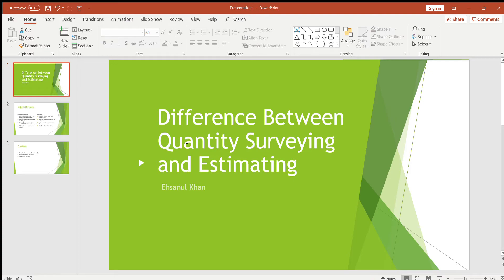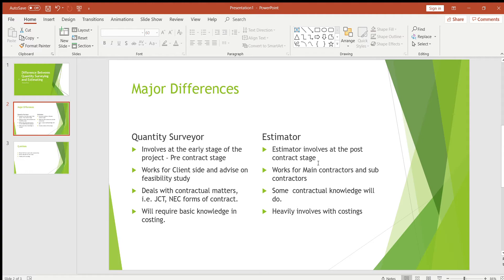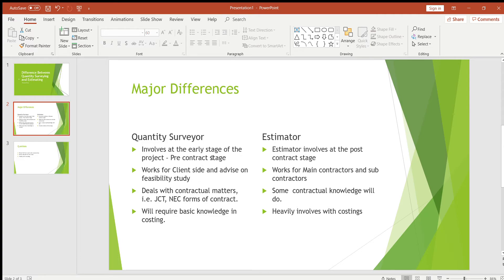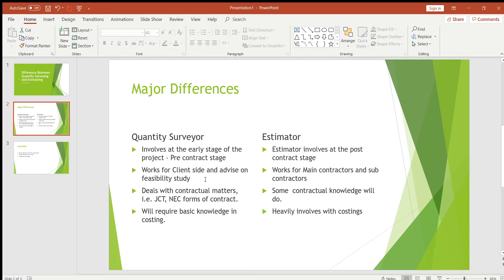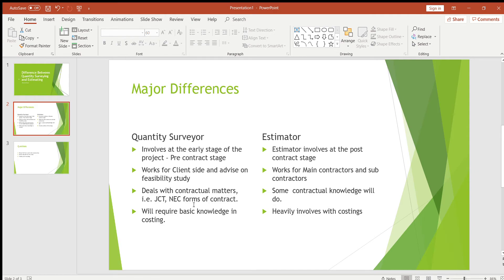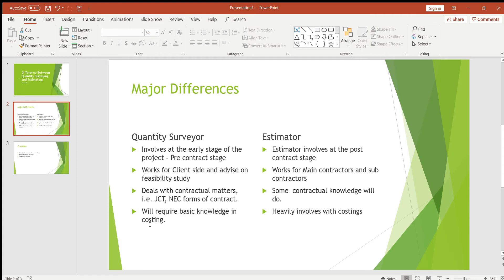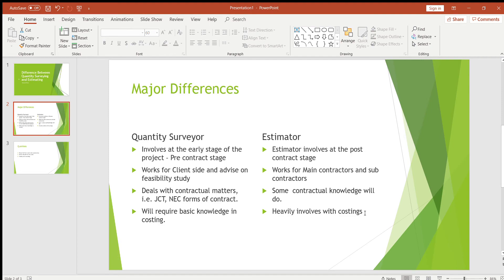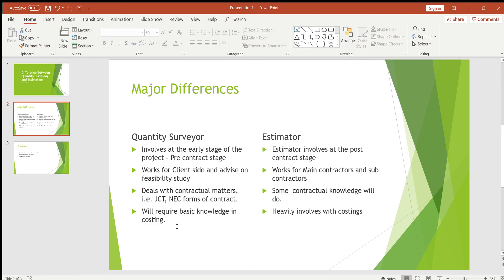Difference Between Quantity Surveying and Estimating - (Difference between a QS and an Estimator )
What is the difference between Quantity surveying  and Estimating
Roles and Responsibilities of a QS and an Estimator
A typical day for a QS
A typical day for an Estimator
What Career to choose
Construction Management
Architecture
Building Surveying
Estimator
Quantity Surveyor
Engineering
Civil Engineering